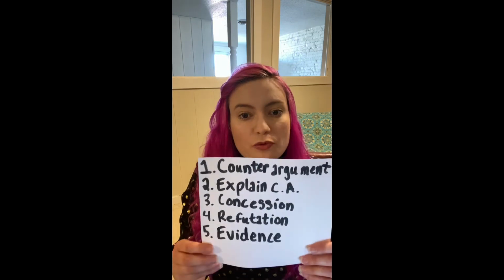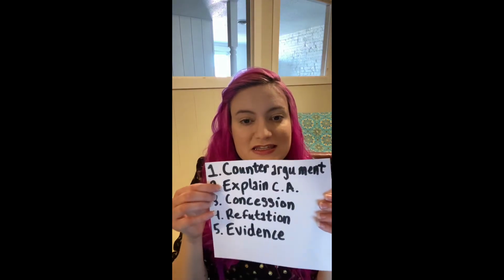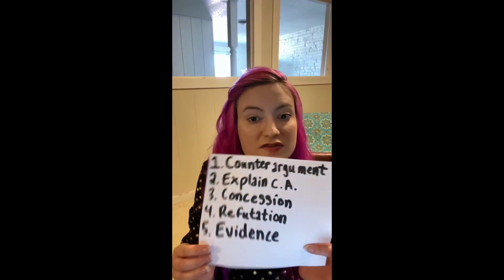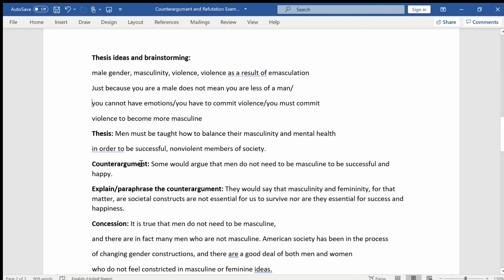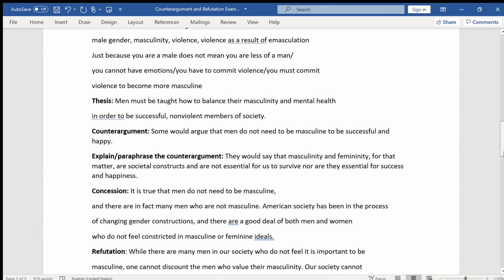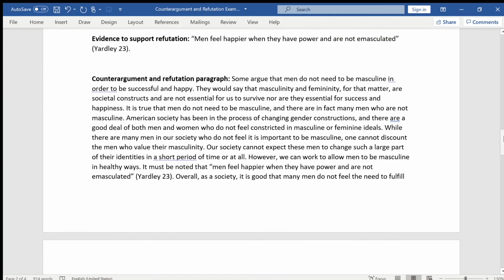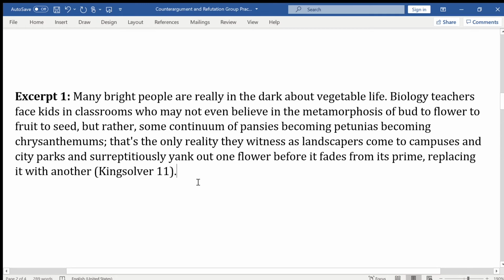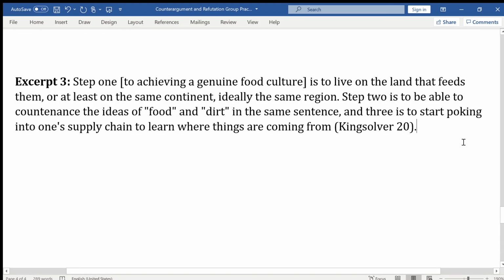Counterargument and Refutation Paragraph